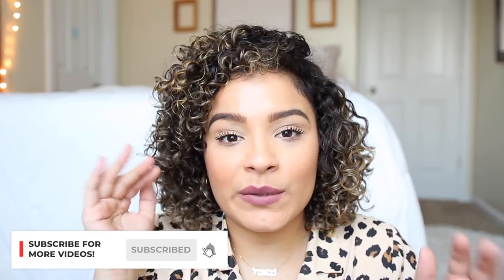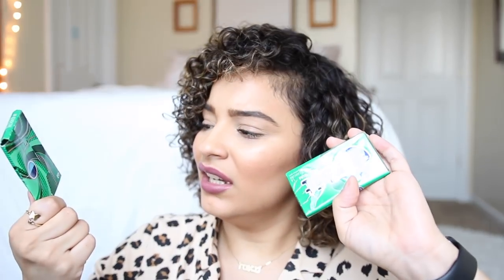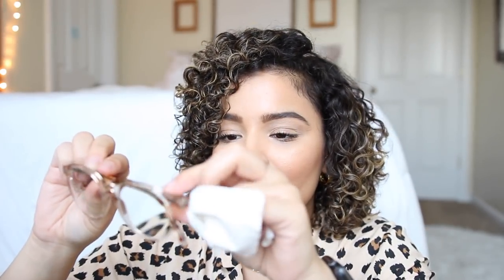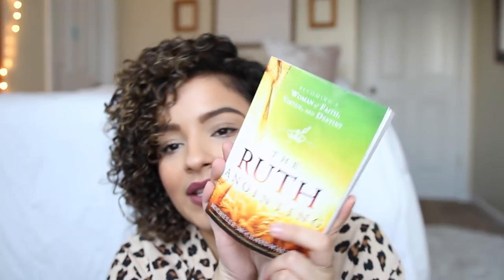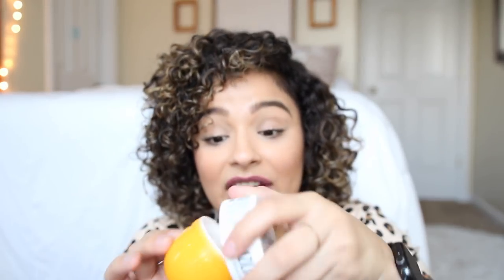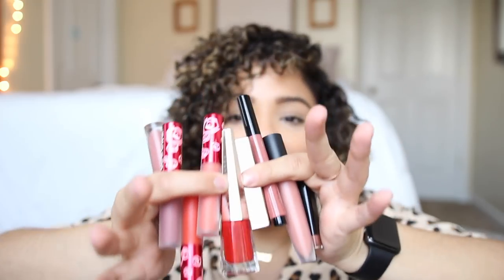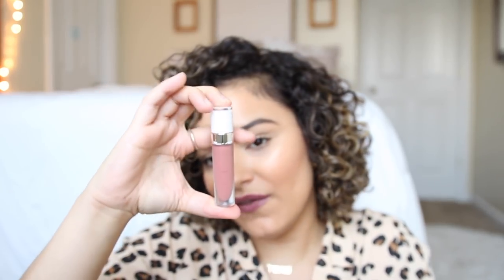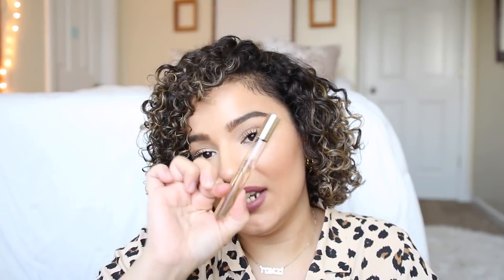WHAT'S IN MY BAG? 2019 | lovemichelleana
WHAT'S IN MY BAG? 2019 - Thought it would be fun to switch things up a bit and do the WhatsInMyBag Tag!

Products Mentioned:

Fenty Red Lippie

Small Wallet

Sol de Janeiro Brazilian Bum Bum Cream Mini

Prada CANDY Rollerball

GOD Bless!